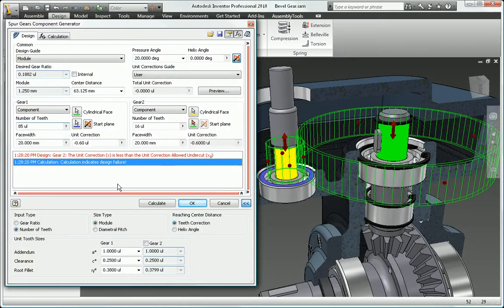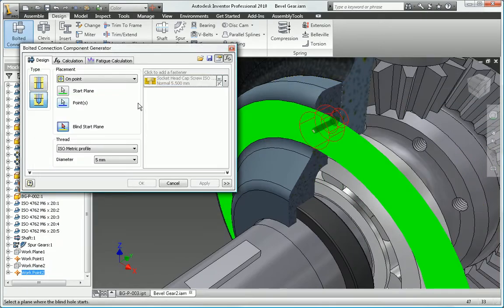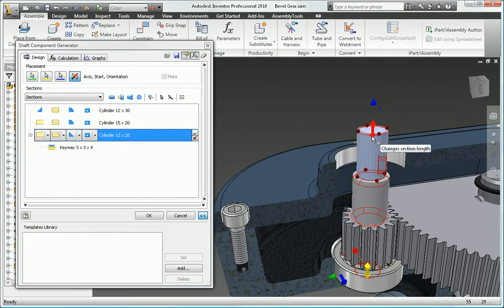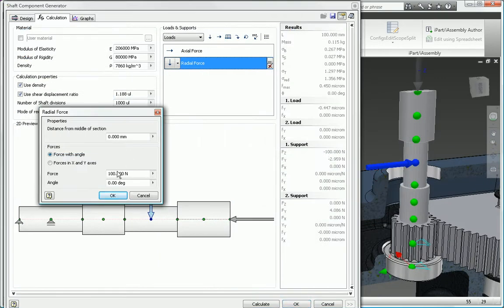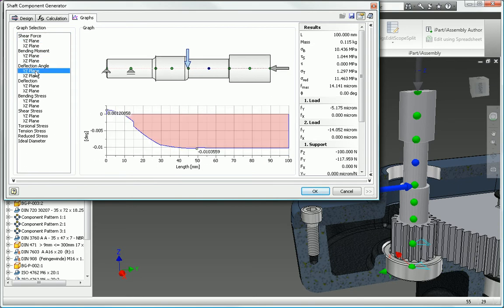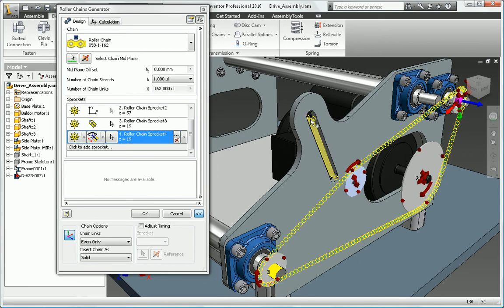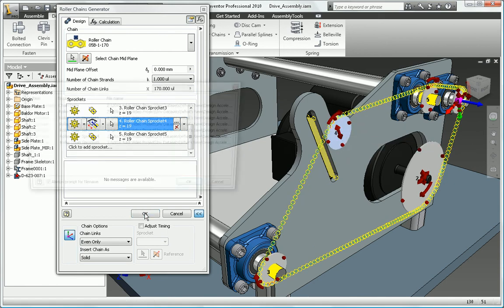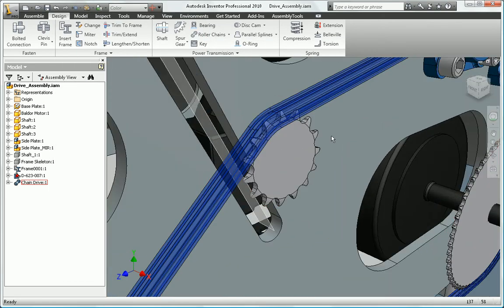Autodesk Inventor 2010 Design Accelerators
Rapidly design, analyze, and create commonly used machine components based on functional requirements and design parameters such as speed, power and material properties.